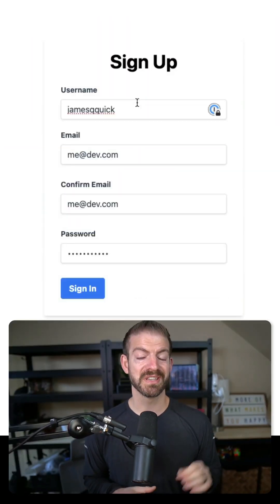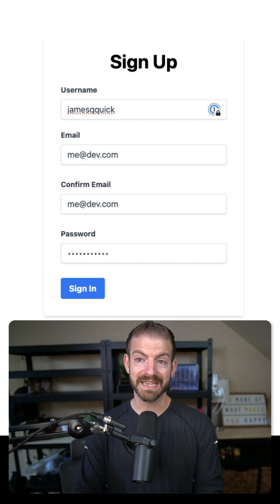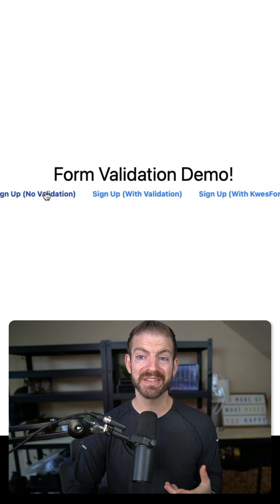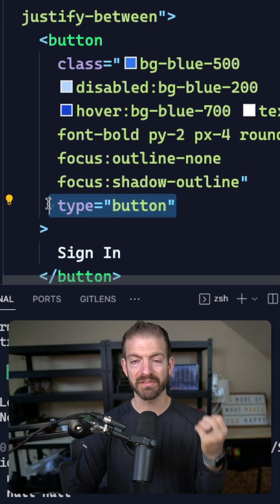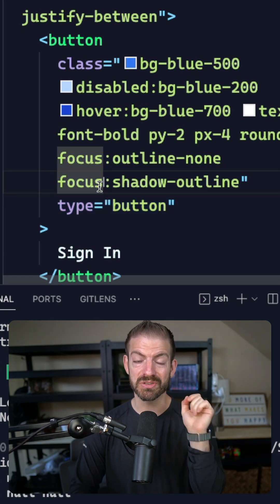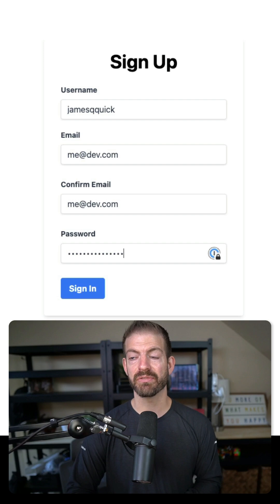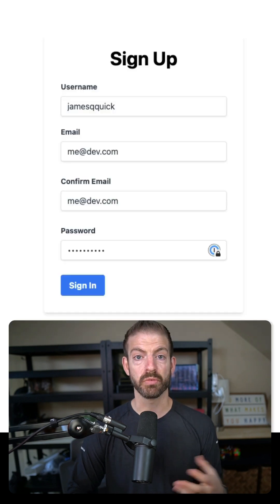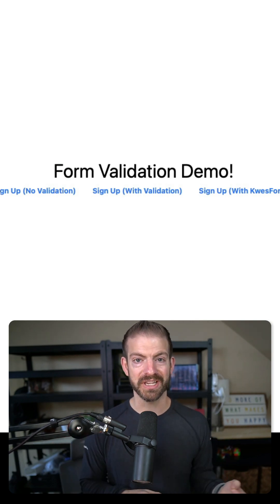Common Mistake with HTML Forms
Here's a common issue I see when using HTML forms.